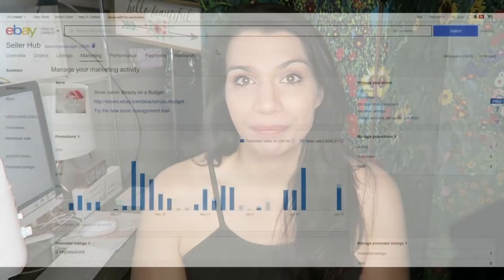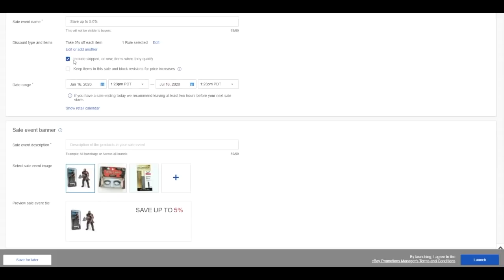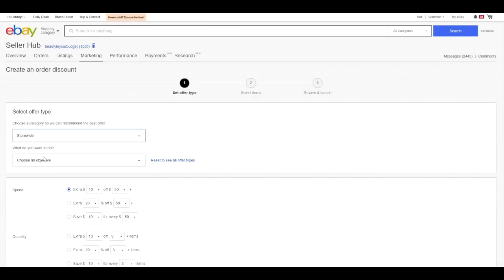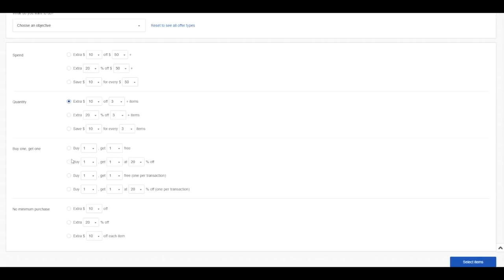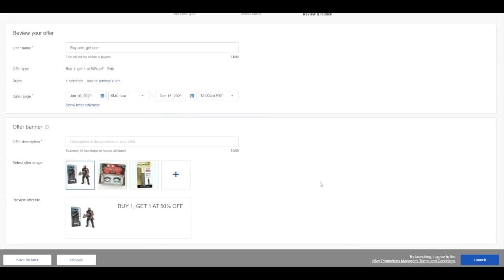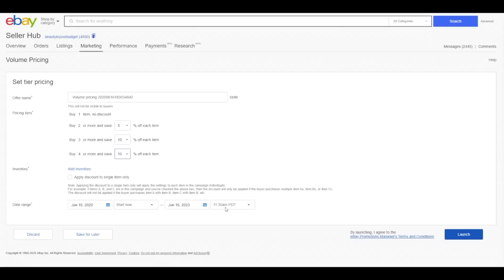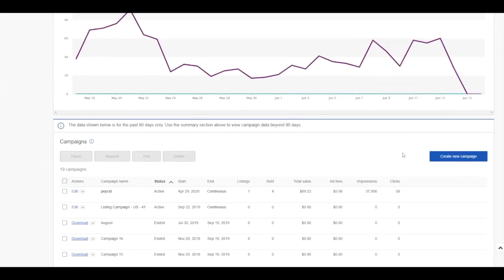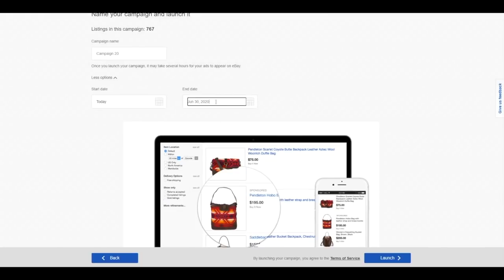Sell Faster on eBay with FREE Seller Tools! Are Promoted Listings Worth it? PLUS BONUS TUTORIALS!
Did you know that eBay provides tools for sellers to increase traffic and boost sales to your eBay listings? And most of them are FREE?! The only tool on this list that is not free is the eBay promoted listings tool but everything else is completely free for sellers to use as long as you have an eBay store subscription. Gain traffic to your eBay listings by offering the best offer feature, running a markdown manager sale, promoting a BOGO or a total sale discount and give a volume discount encouraging buyers to fill their shopping cart from your eBay store! Let's talk about all the ways you can attract buyers and SELL MORE ITEMS EVEN FASTER on eBay!

Do you want to learn how to make money from home working online? I'll share all of my tips and tricks to help you grow as well. Making money from home has always been a dream for me and I know it could be a dream for you too. I'd love it if you joined me!

Poshmark: @lindeyglenn